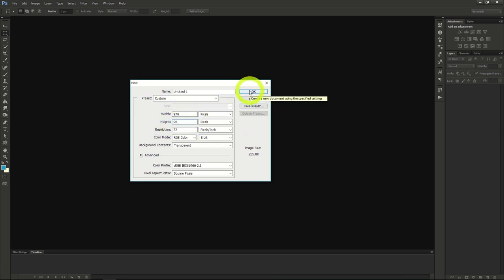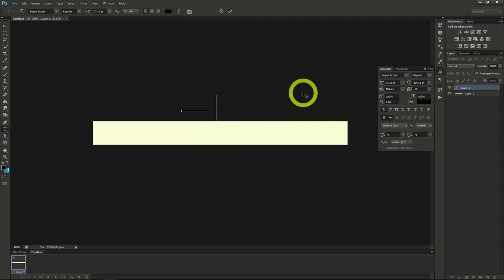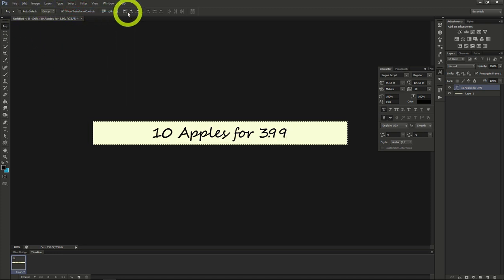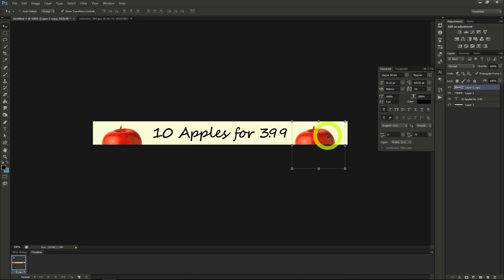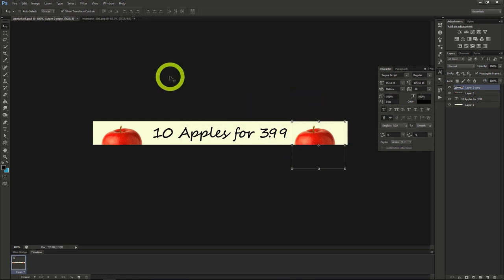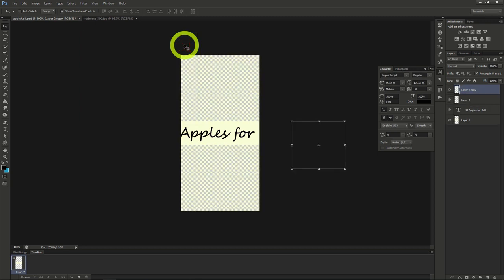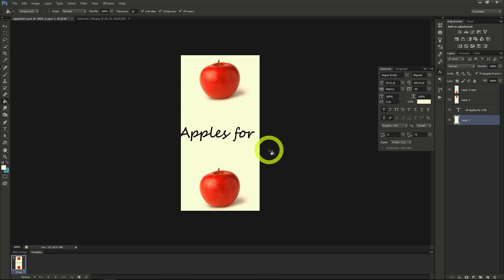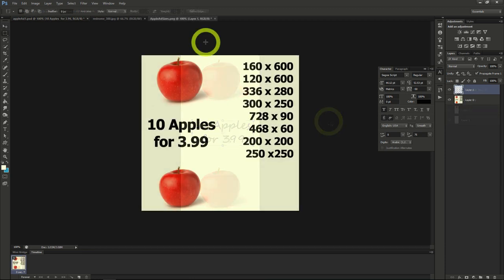#4 Photoshop Project 1 Create Web Banner Ads | Get Instant Passive Income by Expert Graphics Videos